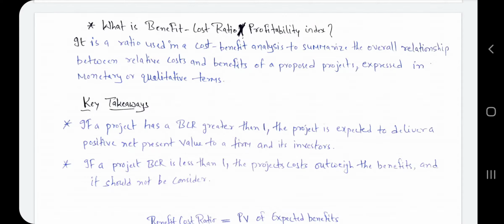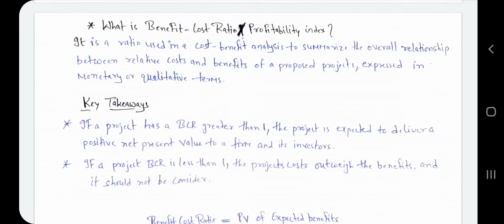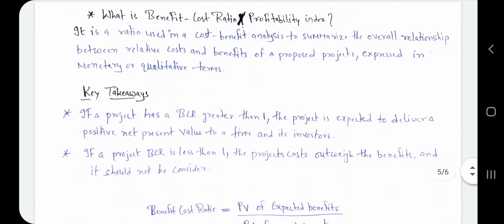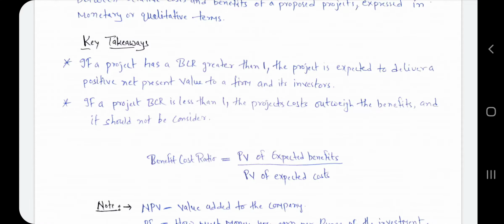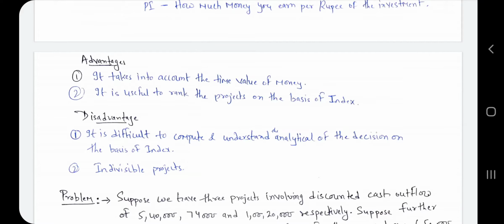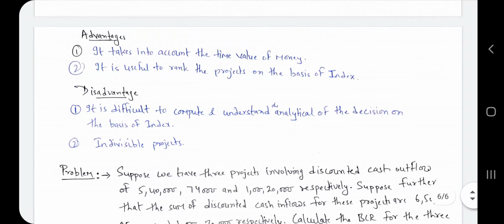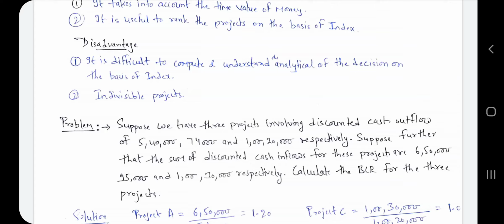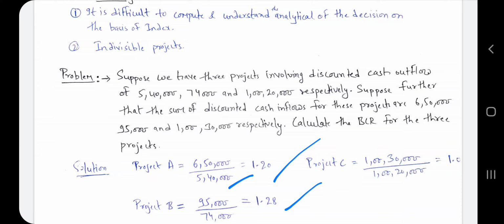Lecture-13 Benefit Cost Ratio/ Profitability Index